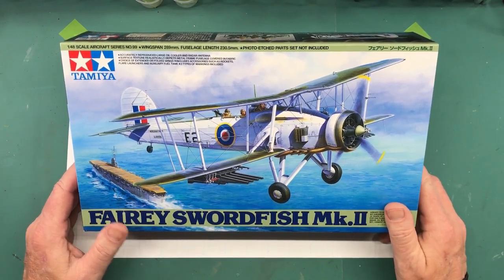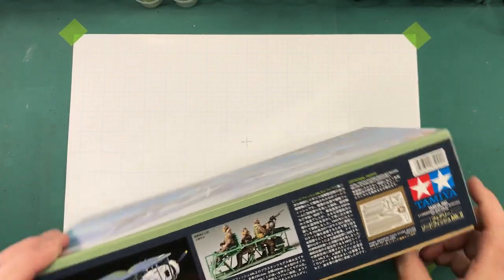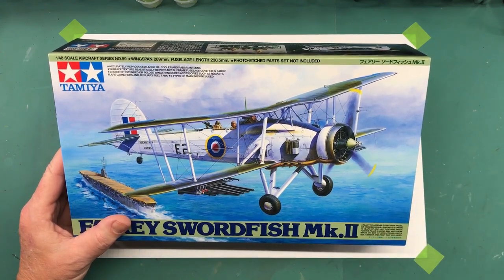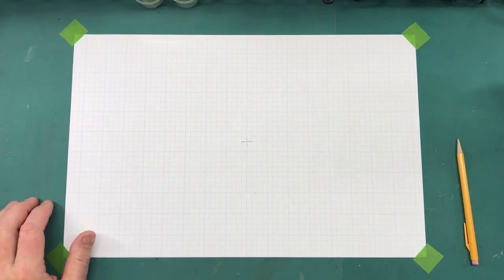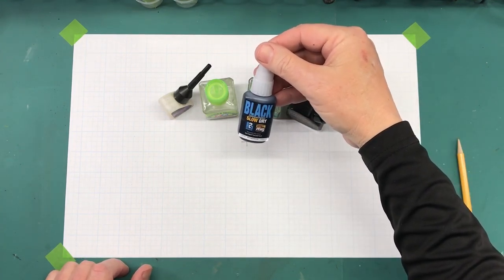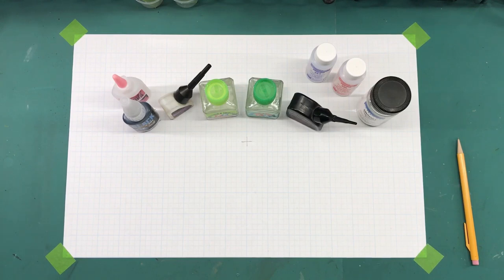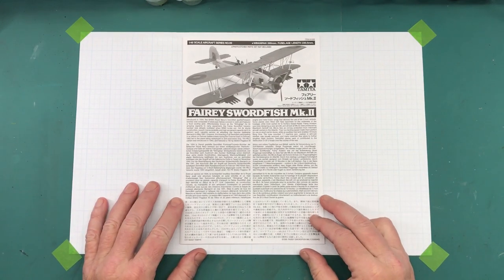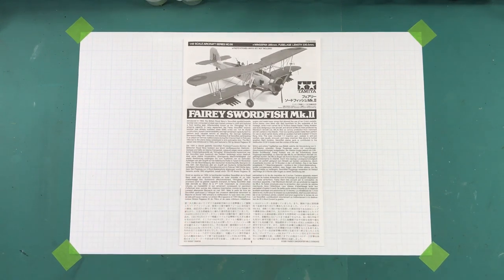Tamiya 1/48 Fairey Swordfish Mk II, Part 1 Intro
Here is the next kit: The Tamiya Fairy Swordfish Mk II in 1/48 scale.
In this video, I talk about the plan for the kit, the kit itself, what tools and products I'll be using and finally, the box contents and what scheme I'll be using.